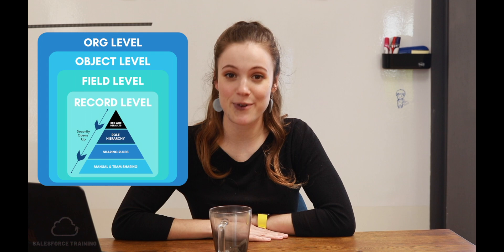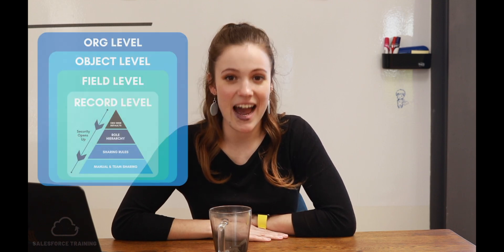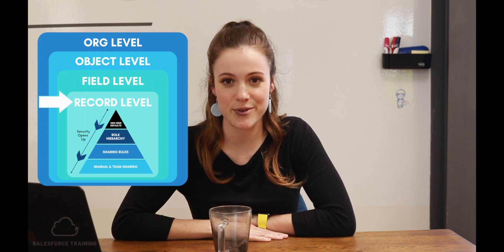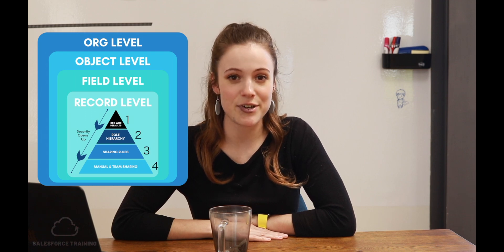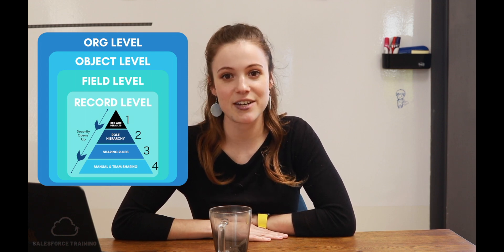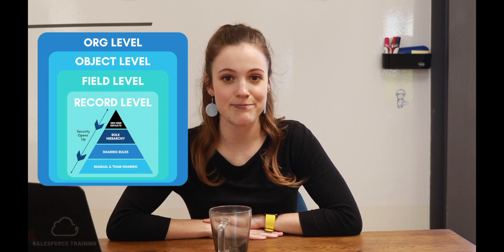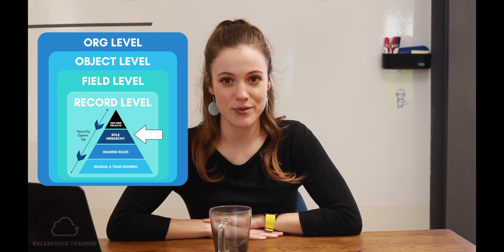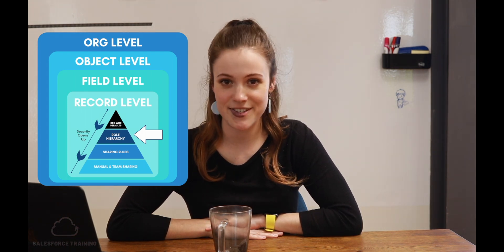Salesforce Security structure (UNDER 3MIN)